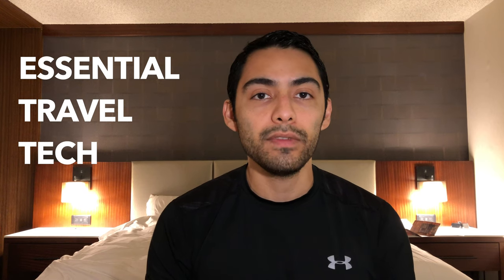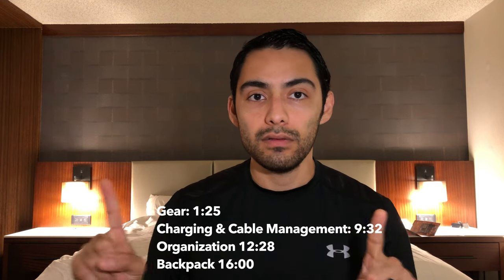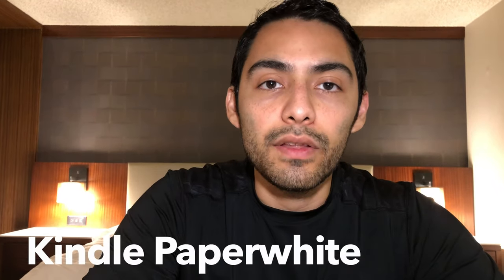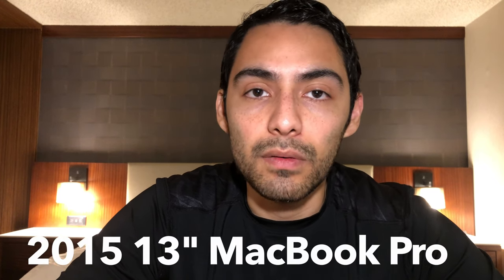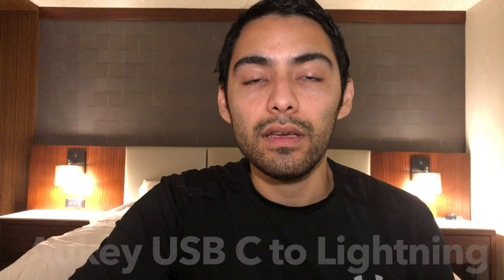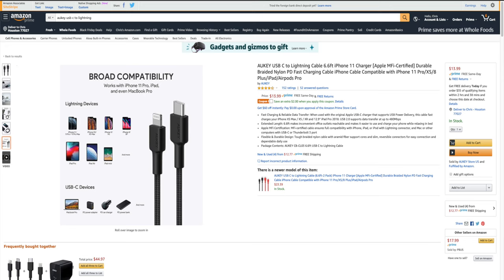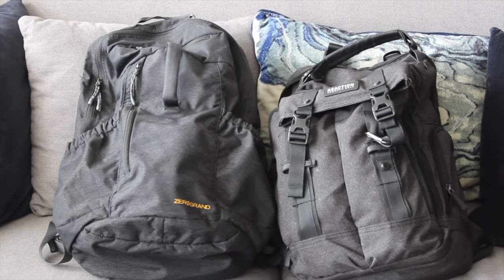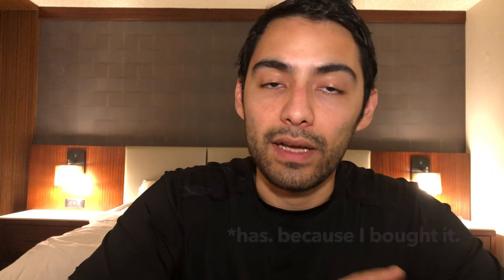ESSENTIAL TRAVEL TECH | What I Carry When I Travel & Things I Look for in an Everyday Backpack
In this video, I’m going to talk about my essential travel tech, how I use it and how it removes some of the friction from traveling.

I’m going to talk about the tech that I use first and then dive into accessories that make it easier to manage all the gear, cables and chargers.

*Time Stamps*
Gear 1:25
Charging and Cable Management 9:32
Organization 12:28
Backpacks 16:00

Kindle Paperwhite
AirPods Pro
Bose QC II
Bose QC 700
Velcro Cable Ties
Peak Design Tech Pouch
Anker Dual USB Wall Charger
Aukey 2 Outlet, 4 USB Wall Charger

--GEAR--
Sony A6400
Rode VideoMicro
Blue Yeti USB Mic
Metal thing to mount my mic on and not get in the way of the flip screen
Artificial succulents (tech YouTuber must have)

I also have a blog where I write about technology, finance, lifestyle and travel